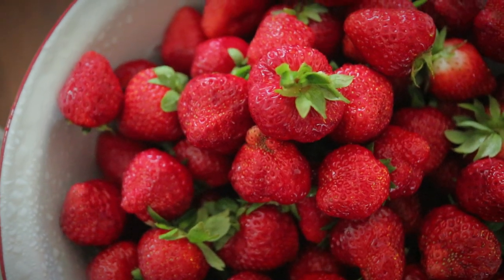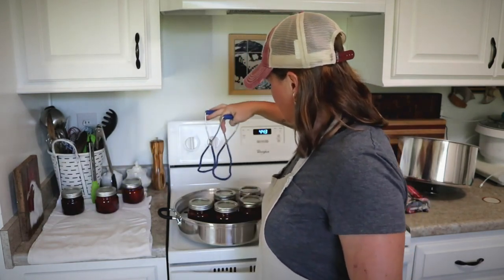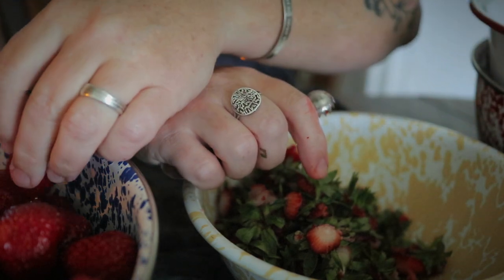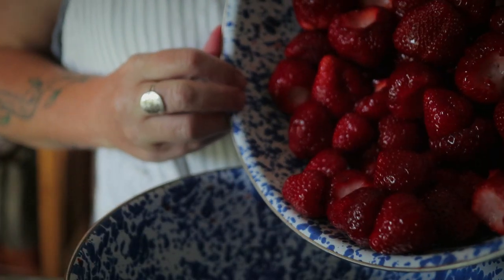A Peaceful and Productive Day | Cosmopolitan Cornbread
The jam mentioned is my Strawberry Jalapeno jam.

► Shop for our favorite things, from garden tools to kitchen supplies in my “Shopping Kit”

SEND MAIL TO:
Constance Smith
Cosmopolitan Cornbread